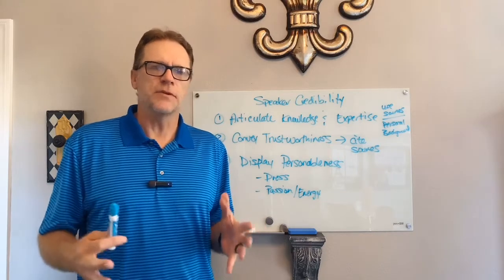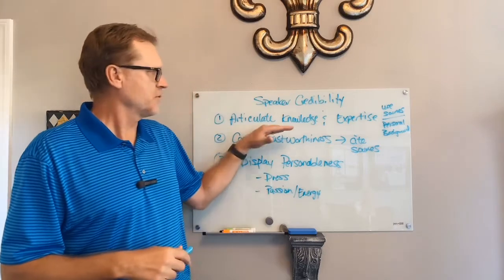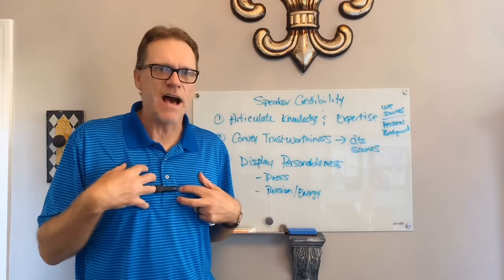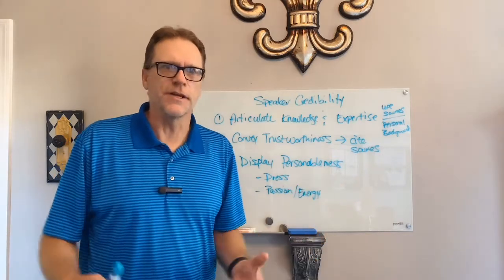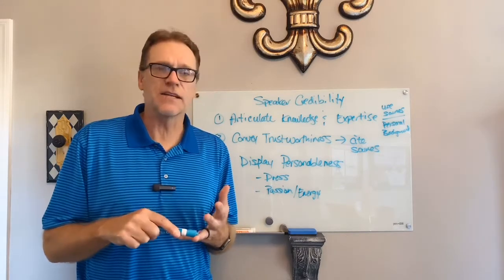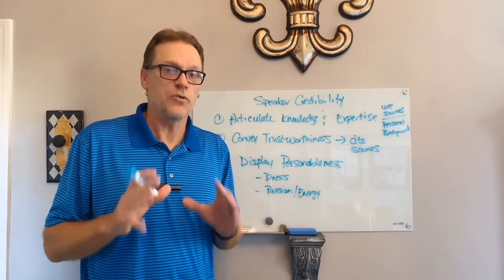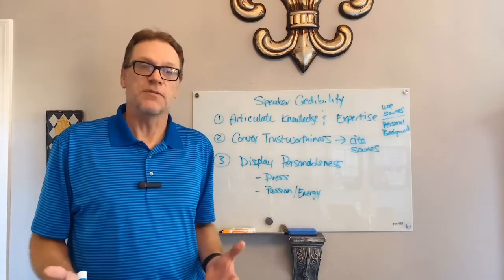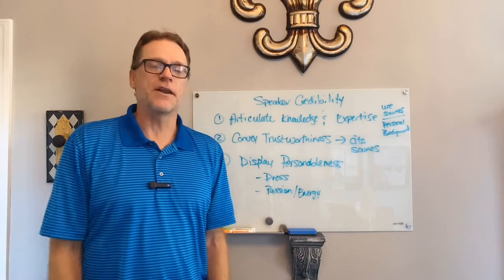Speaker Credibility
I talk about three ways to increase your Speaker Credibility.